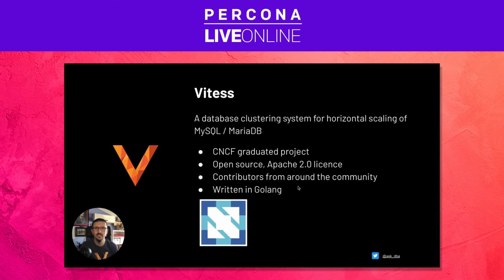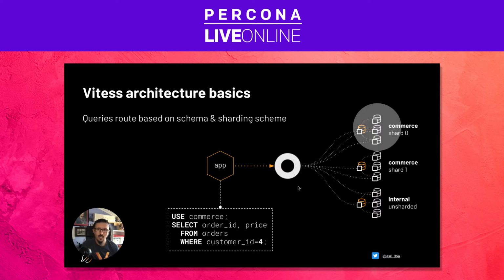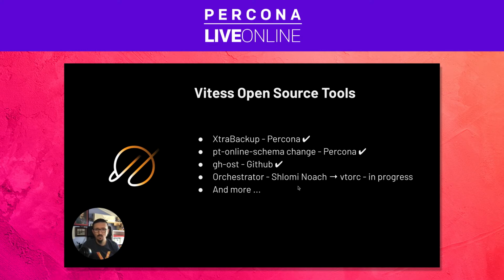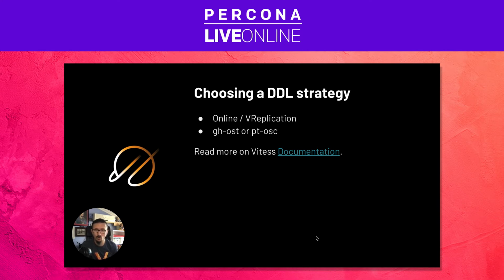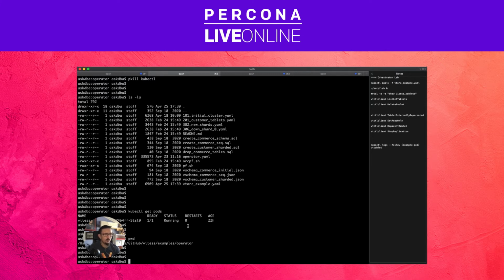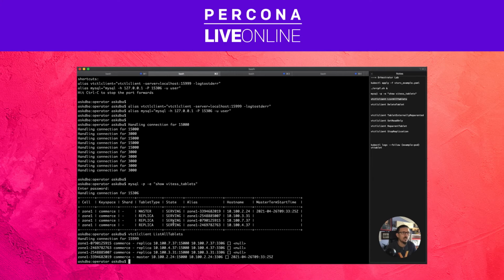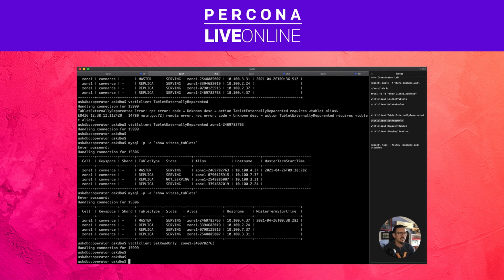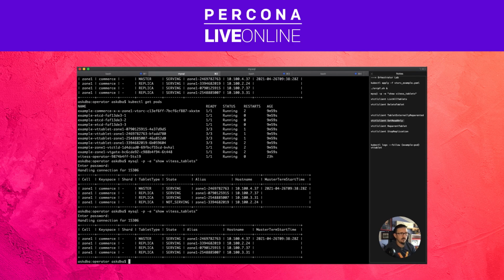Alkin Tezuysal - PlanetScale - Integrating Best of Breed Open Source Tools to Vitess: Orchestrator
Orchestrator is a MySQL HighAvailability and replication management tool, runs as a service, and provides command-line access, HTTP API, and Web interface. Orchestrator supports services that include Discovery, Refactoring, Recovery with pre/post hooks to a MySQL cluster.

Vitess is a database clustering framework for managing and maintaining a healthy MySQL system with the ability to scale horizontally.

Combining OpenSource utilities into Vitess's ecosystem has been the mission for maintainers; hence Vtorc was born.

In this talk, we will discuss failovers managed by Vtorc within the Vitess cluster with a demo of Orchestrator failover. The conversation will also include a short demo of how Vitess and Orchestrator can work together, bringing the Open Source world's best into one.